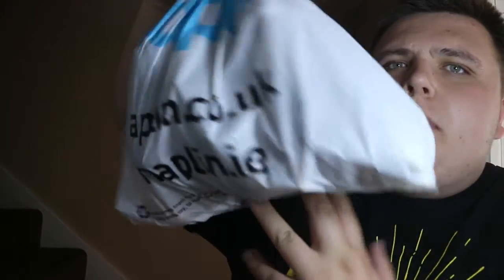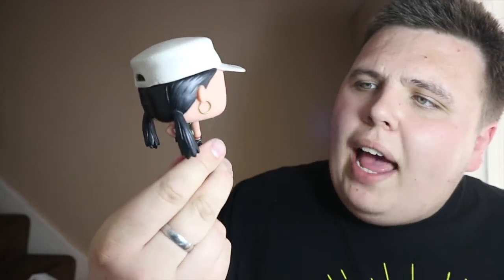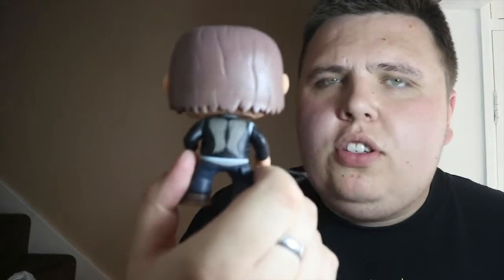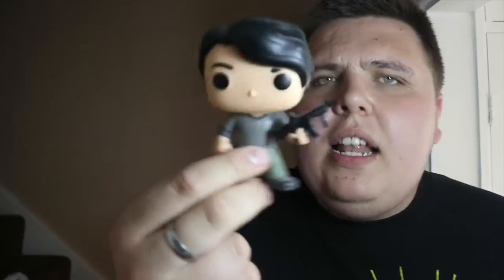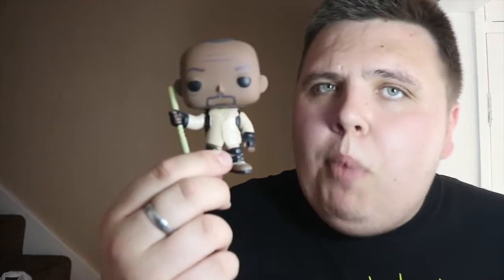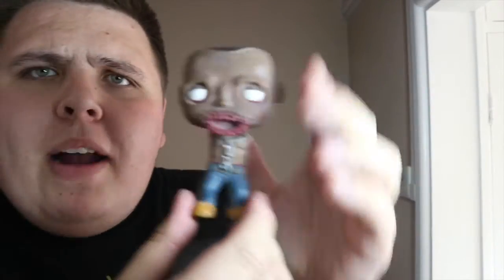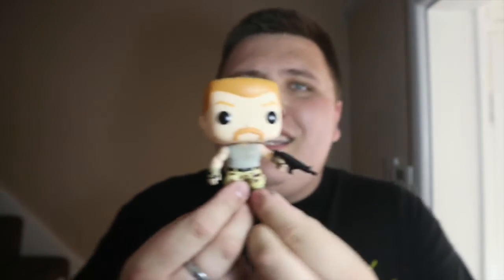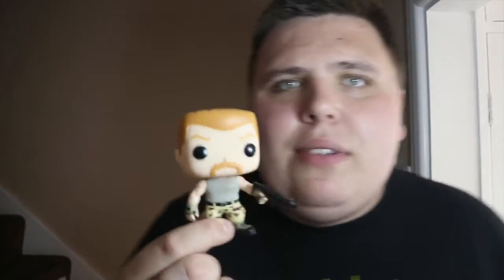Buying a Funko Pop Walking dead collection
Let me know what you guys think of the Funko Pops that i picked up.And what ones you would love for your collection,

Like this video if you would like to see a walking dead and game of thrones Funko Pop collection video.